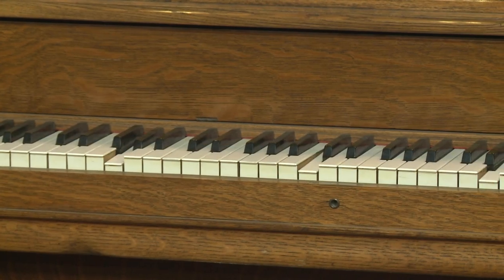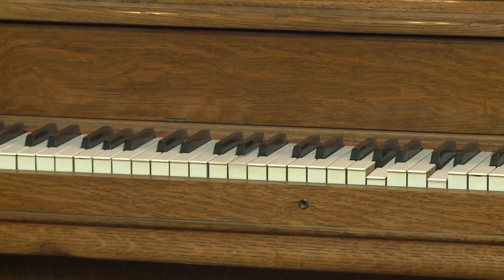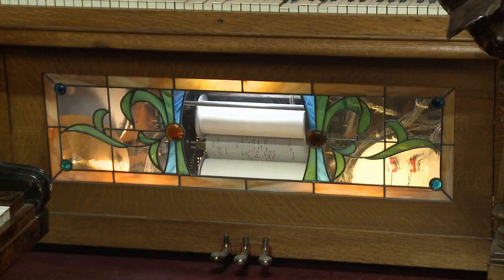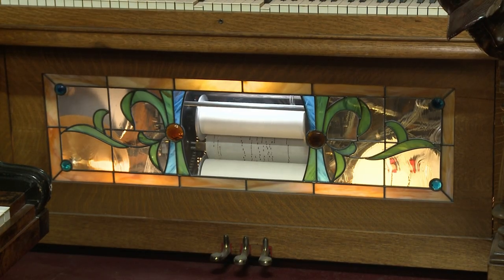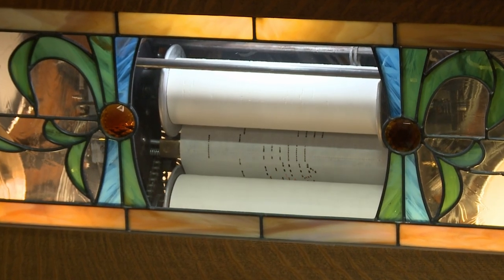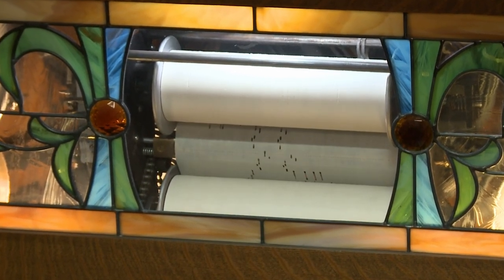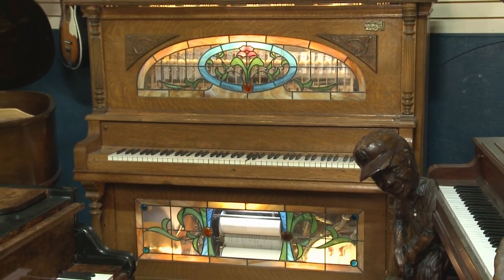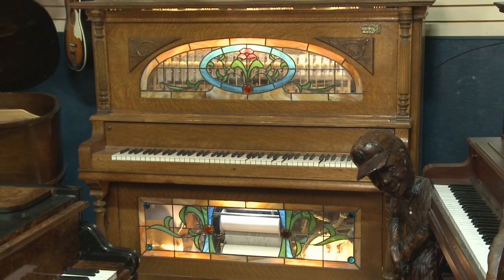RMMM - Nickelodeon Piano